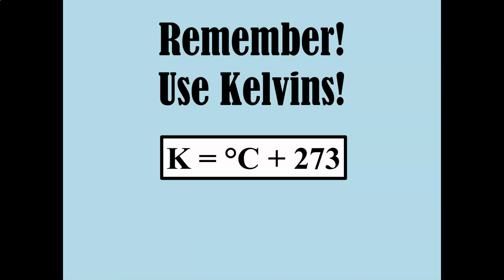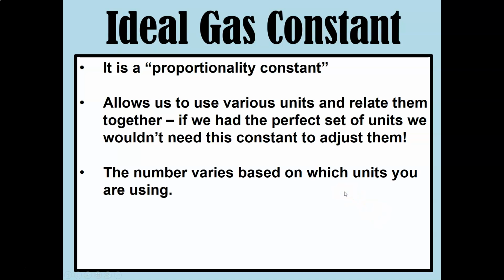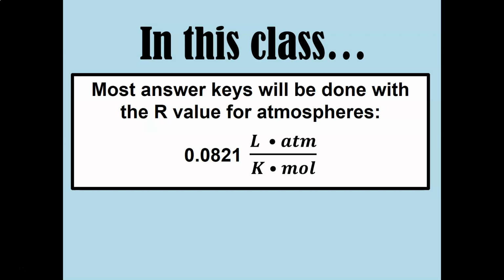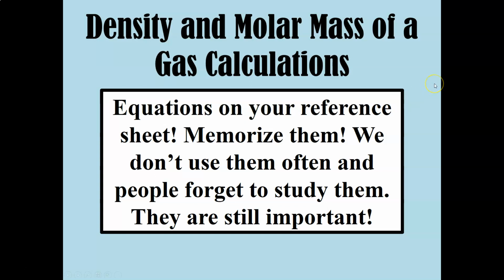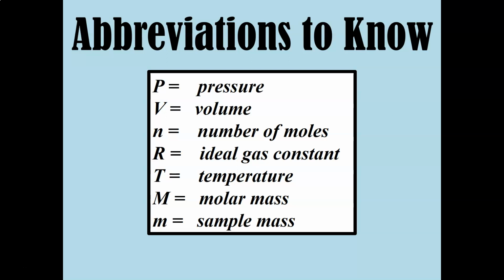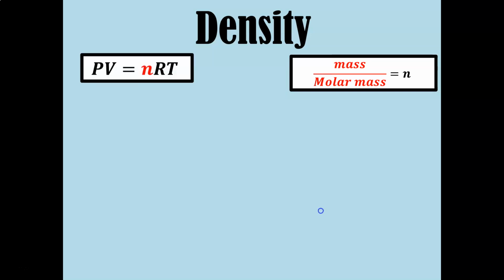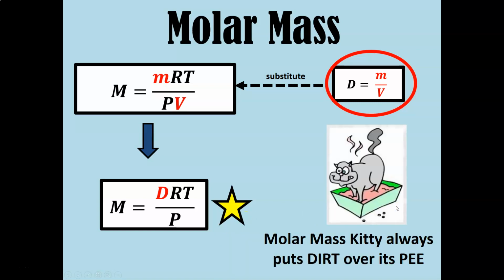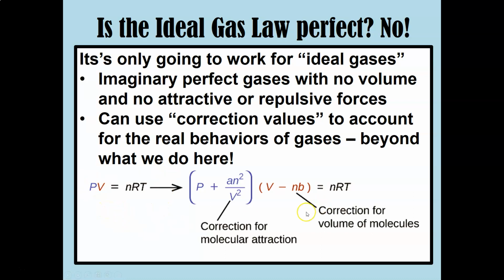N32 HC Ideal Gas Law Equation